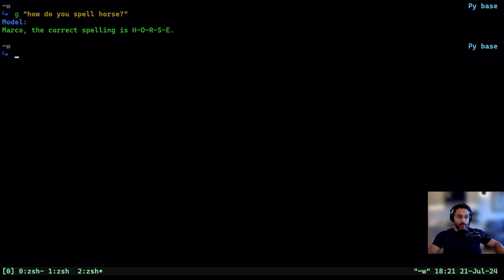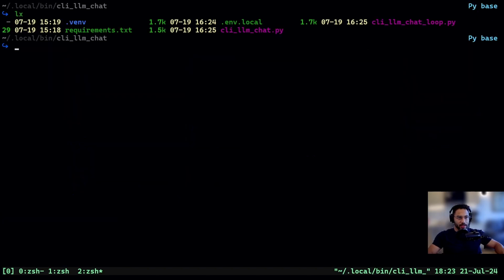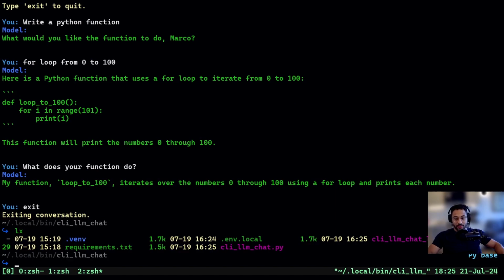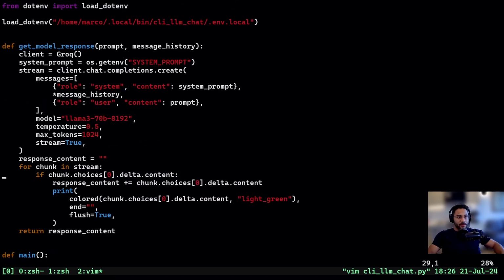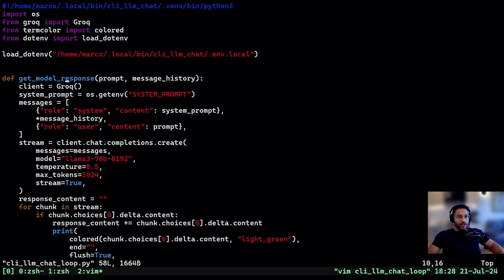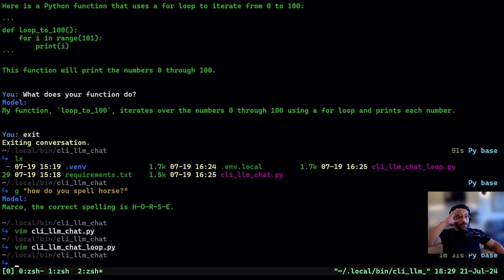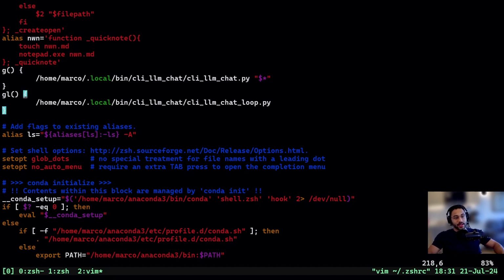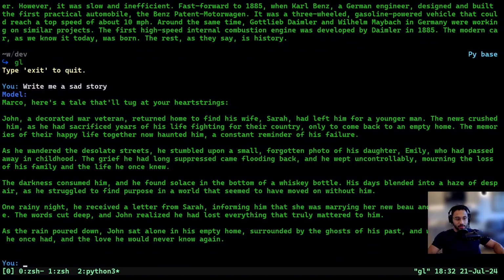How to prompt an LLM inside the terminal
In this video, I will show you how to prompt an LLM directly from your terminal without having to open your browser. The model I will use will be provided by GROQ, but any personal or proprietary provider can be set up.